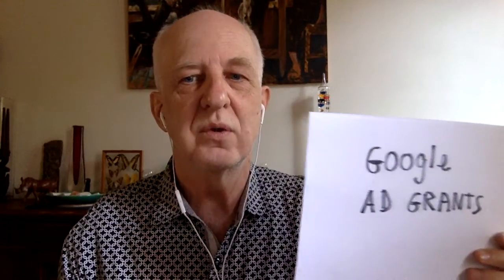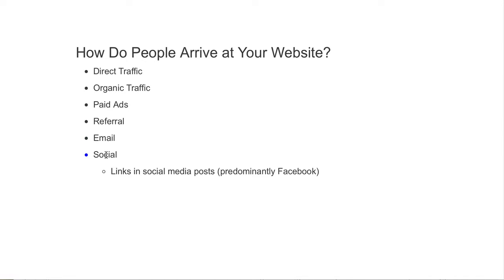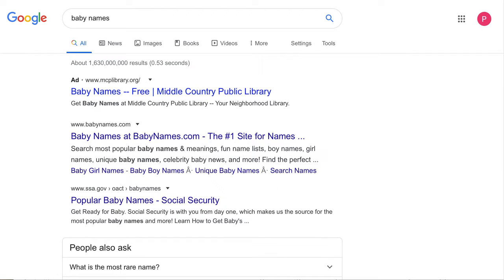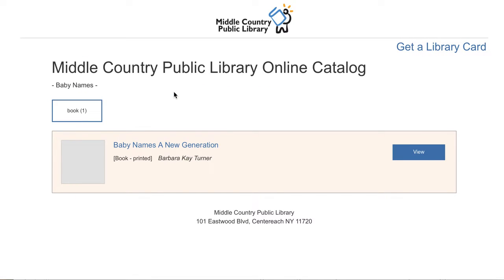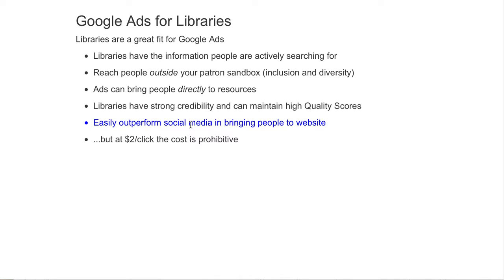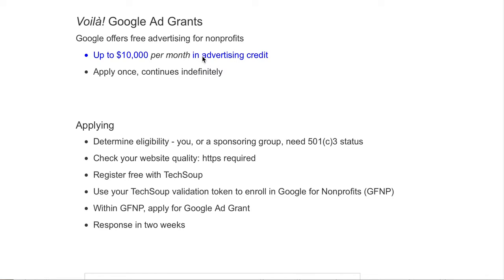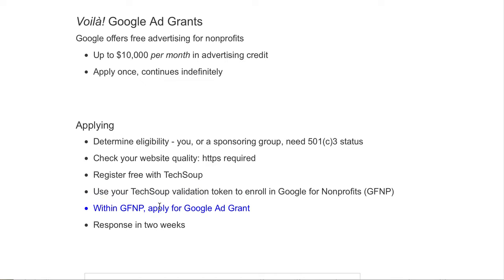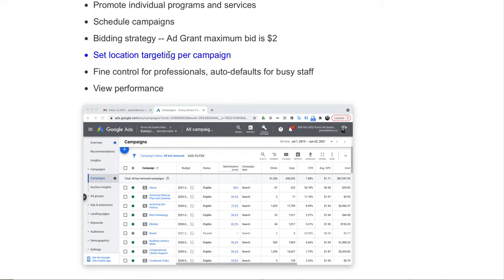Google Ad Grants For Small Libraries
A 10-minute lightning talk about how the Google Ad Grant can help bring more visitors to your website.  Presented at the ARSL Conference in Reno, October 2021.